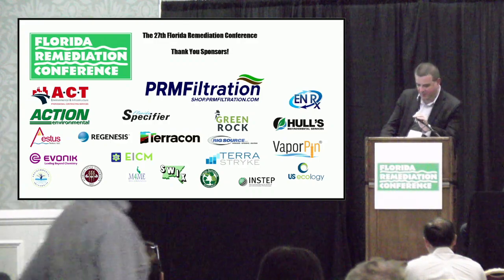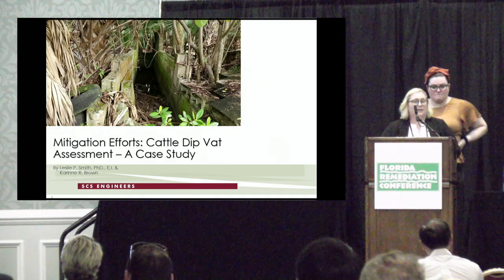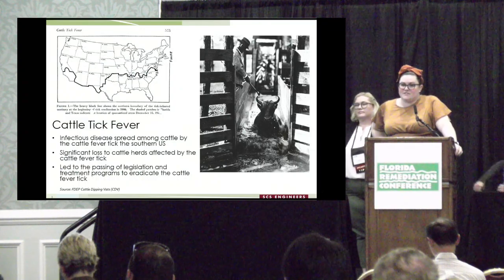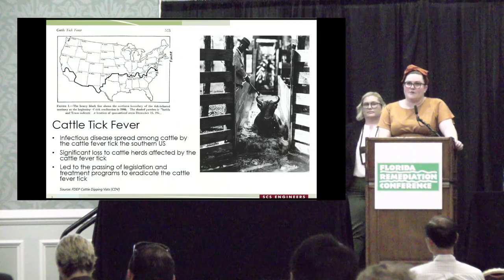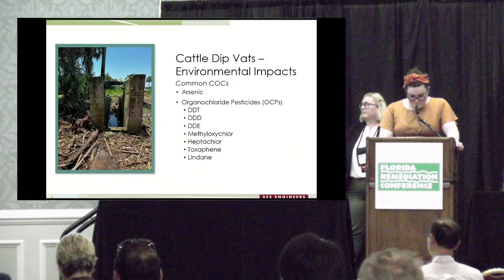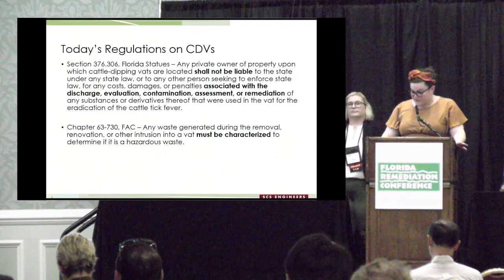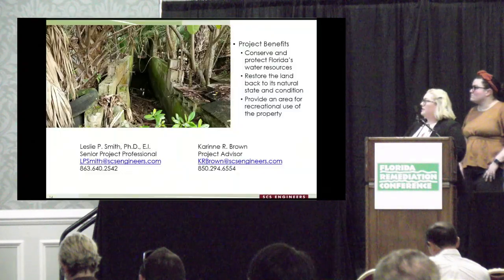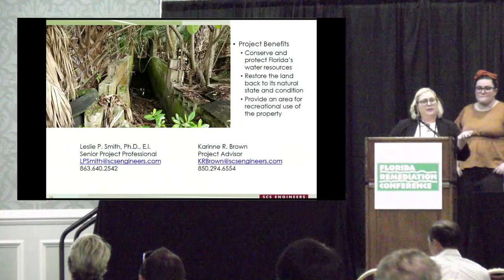Leslie Smith and Karinne Brown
Mitigation Efforts: Cattle Dip Vat Assessment – A Case Stud
Dr. Leslie Smith, Senior Project Professional and Karinne Brown, Project Advisor, SCS Engineers, Inc.

Abstract:

CDVs were widely used throughout the state of Florida to mitigate the spread of Cattle Tick Fever. Private land owners are not required to address environmental impacts from the CDVs; however, liability still exists for government entities where CDVs are on their property or properties they purchase. Based on our client’s past experiences with CDVs, some environmental impacts were found at deeper intervals within the soil than initially expected, causing higher assessment and remediation costs. In order to avoid this, the implementation of various mitigation efforts and sampling techniques were utilized to ensure migration of impacted soils did not occur during the assessment.